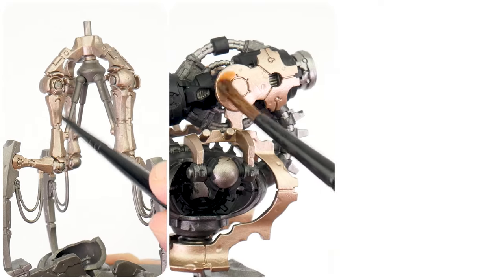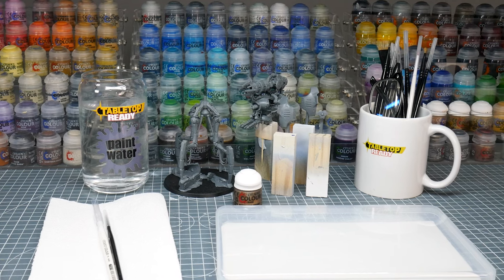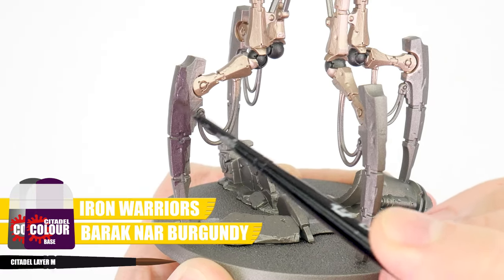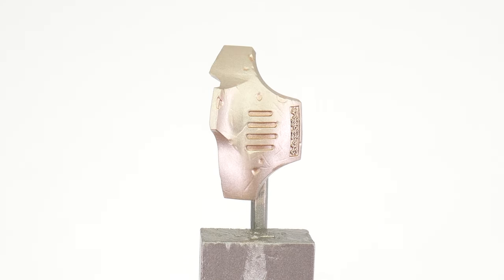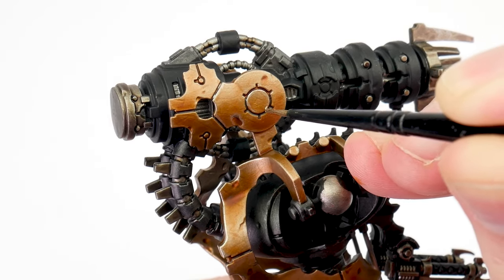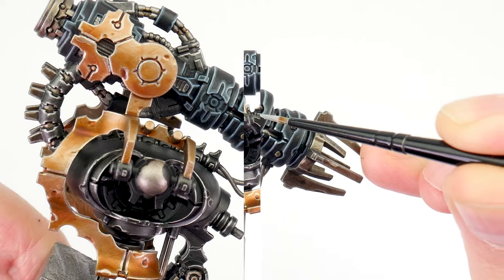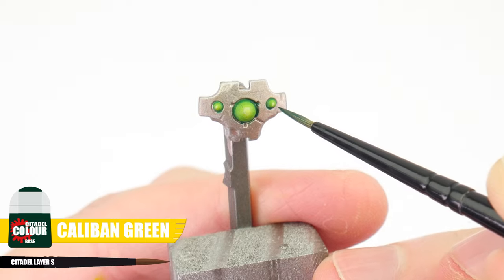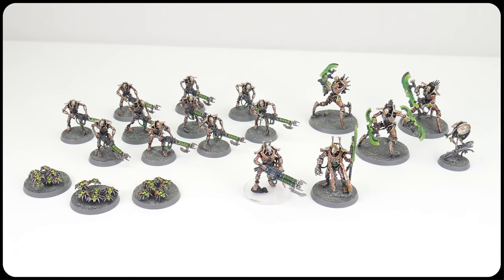How to Paint a Necron Doomstalker for Warhammer 40,000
In this video, I'll walk you through the process of painting the Necron Doomstalker to complete your Necron Combat Patrol, using the colours of the Szarekhan Dynasty.
Whether you're new to the hobby or have plenty of experience, this guide is perfect for you!

This easy-to-follow tutorial uses Citadel products to create stunning miniatures, with step-by-step instructions suitable for beginners. I'll break down each technique and provide detailed explanations of the products and tools you'll need to achieve a professional finish.

Here at TableTopReady, my goal is to help you improve your miniature painting skills, no matter your level. My tutorials are beginner-friendly and focus on developing techniques that can help elevate your painting to new heights.

-= LINKS =-

Brushes used in this tutorial:
-- Citadel Layer Small
-- Citadel Layer Medium
-- Citadel Base Small
-- Citadel Shade

Paints used in this tutorial:

-- Leadbelcher Spray Undercoat

-- Runelord Brass
-- Leadbelcher
-- Iron Warriors
-- Abaddon Black
-- Barak Nar Burgundy
-- Iron Hands Steel
-- Caliban Green
-- Waaagh! Flesh

-- Canoptek Alloy
-- Stormhost Silver
-- Warpstone Glow
-- Moot Green

-- Seraphim Sepia
-- Reikland Fleshshade
-- Nuln Oil
-- Druchii Violet

- Paint Racks I use to store Paints:

- Mounting Blocks I use as painting handles

- Wet Pallet I use for painting:

- Reading Glasses I use as magnifiers:

- Day Light Lamp I use for painting:

- Daylight Bulbs cost effective lighting:

- A1 Cutting/Craft Mat I use to protect my desk:

- Tower Block Game blocks I use for sub assemblies:

- Micro Set/Sol I use to soften transfers:

- Master’s Brush Cleaner I use to clean my brushes:

I'm incredibly grateful for all your support and comments.